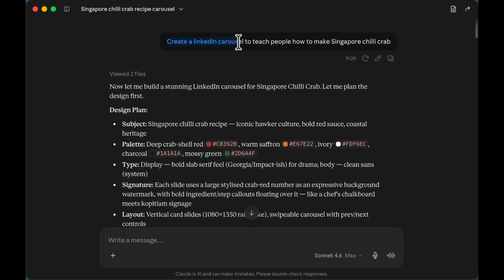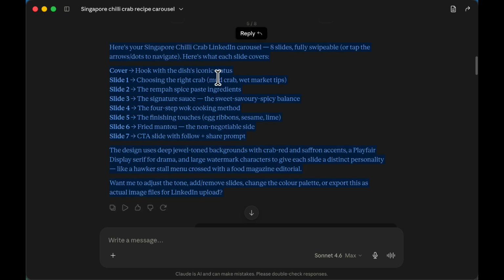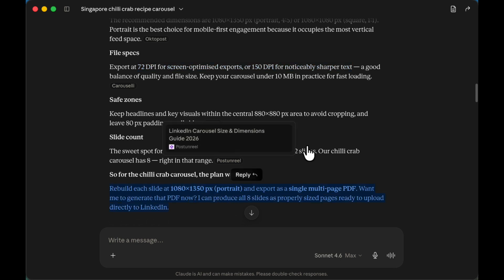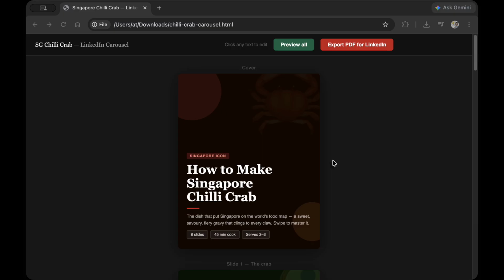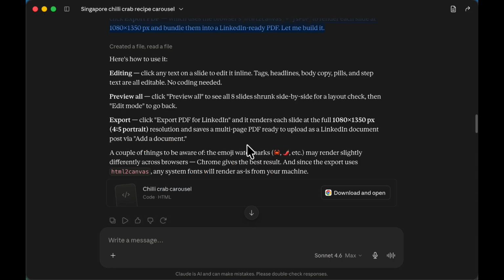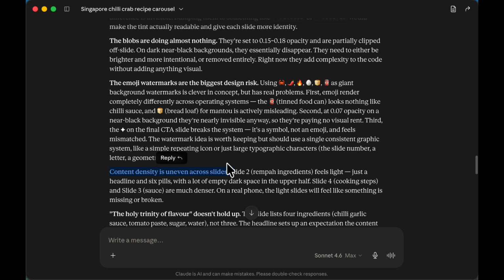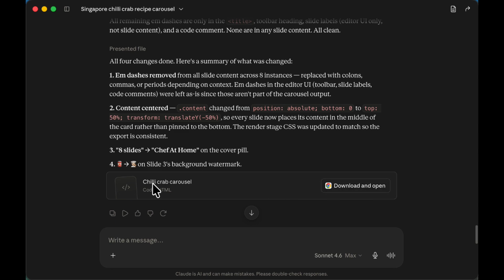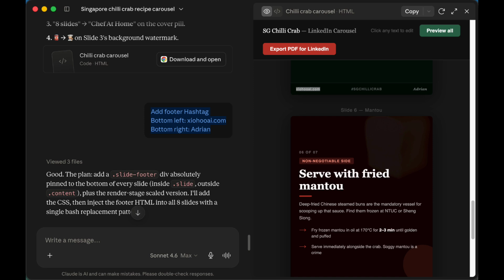Create nice looking Linkedin carousels in minutes using Anthropic Claude AI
Creating high-converting carousels doesn't have to take hours.

In this video, you'll learn how to use Claude AI to create an entire carousel in under 5 minutes.

Instead of staring at a blank page, simply give Claude your idea, and it will help you:
✅ Create an attention-grabbing hook
✅ Structure your carousel slide by slide
✅ Write compelling content for each slide
✅ Recommend content flow and UI layout

Whether you're creating content for LinkedIn, Instagram, or other social platforms, this workflow helps you produce engaging carousels faster without sacrificing quality.

⏱️ Save time. Stay consistent. Create better content with AI.